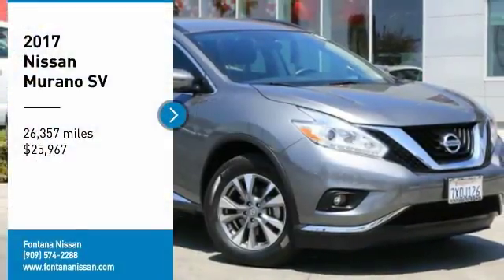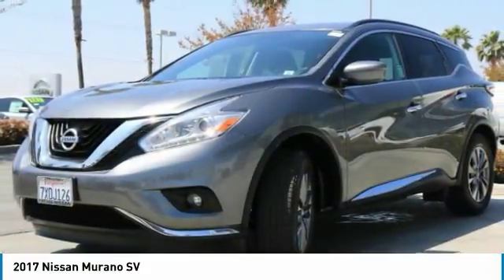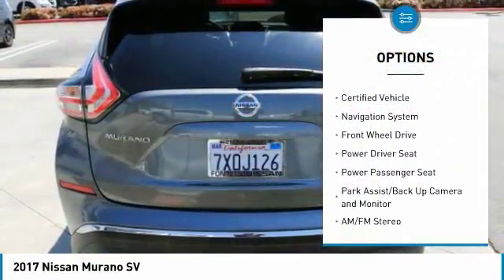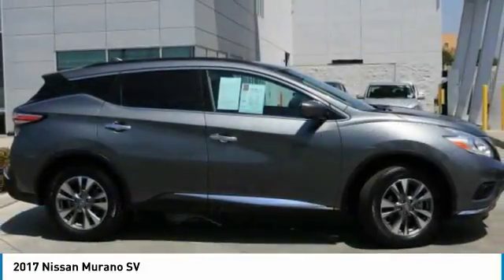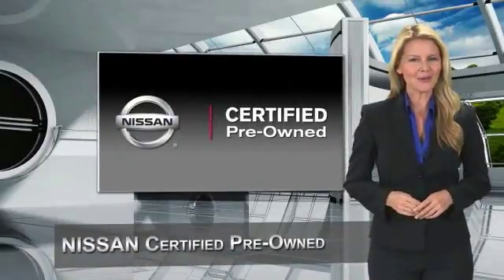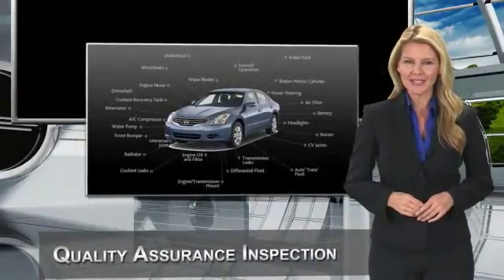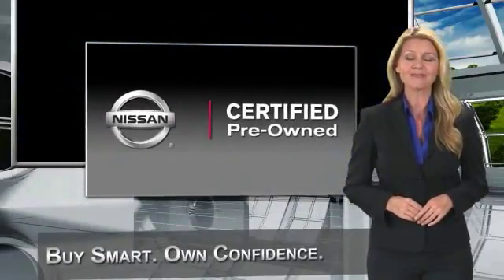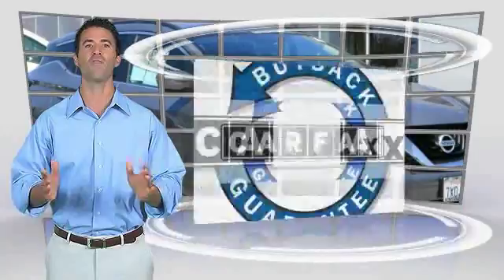2017 Nissan Murano new, Altima, Maxima, Sentra, 370Z, Murano, Fontana, Rancho Cucamonga, Ontario, Sa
2017 Nissan Murano SV

Fontana Nissan
16444 South Highland Avenue

***NEW TIRES***, ***BLUETOOTH WIRELESS / HANDS FREE***, ***USB PORTS***, ***NAVIGATION / GPS***, ***BACK UP CAMERA***, ***POWER DRIVER SEAT***, ***POWER PASSENGER SEAT***, ***PUSH BUTTON IGNITION***, ***KEYLESS ENTRY***, ***ALLOY WHEELS***, ***CLEAN CARFAX***, ***PREVIOUS DAILY RENTAL***, **NISSAN CERTIFED**, Murano SV.brOdometer is 3812 miles below market average!br28/21 Highway/City MPGbrCertified.brNissan Certified Pre-Owned Details:brbr * Powertrain Limited Warranty: 84 Month/100,000 Mile (whichever comes first) from original in-service datebr * Includes Car Rental and Trip Interruption Reimbursementbr * 167 Point Inspectionbr * Warranty Deductible: $50br * Roadside Assistancebr * Vehicle Historybr * Transferable Warranty (between private parties)brbrbrCARFAX One-Owner.brClean CARFAX.brbrbrTO SEE MORE QUALITY VEHICLES LIKE THIS RIGHT OR DIAL .